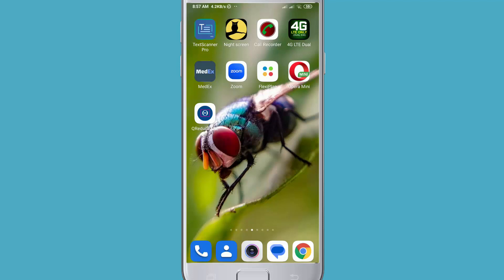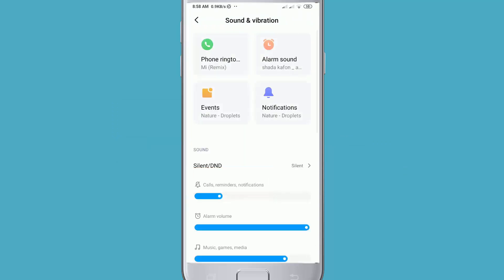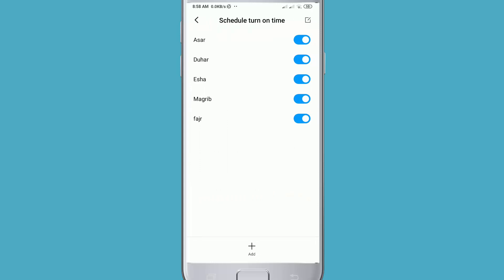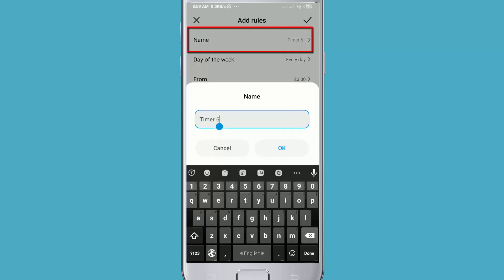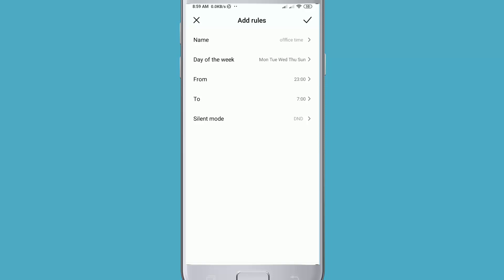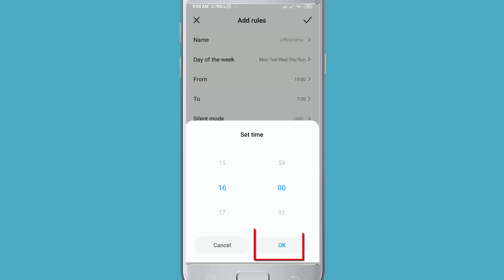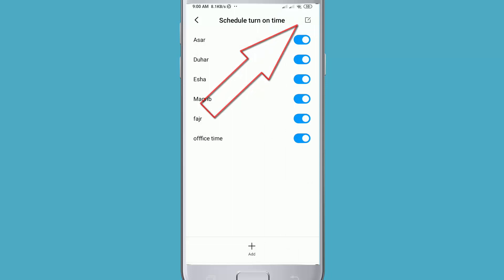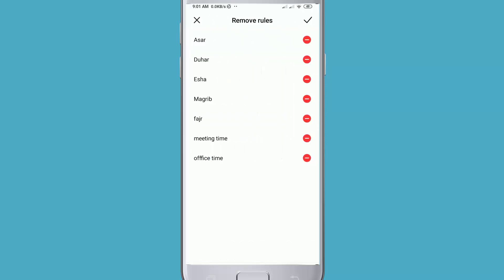How To Set Schedule Silent Mode On Android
In today's video, we're going to show you how to schedule silent mode on your Android device, helping you maintain peace and quiet when you need it most. Whether you're in a meeting, attending a class, or simply want some uninterrupted downtime, scheduling silent mode can be a game-changer.
In this comprehensive tutorial, we'll walk you through the step-by-step process to set up and customize silent mode scheduling on your Android phone or tablet. You'll learn:

Accessing Sound Settings: We'll start by showing you how to access your Android device's sound settings. This is where you'll find all the options related to controlling your phone's audio.

Understanding Silent Mode: We'll explain the different sound modes available on Android, including Silent, Vibrate, and Sound.

Scheduling Silent Mode: You'll discover how to create custom schedules for silent mode activation. This is great for automatically silencing your device during meetings, classes, or bedtime.

Customization: We'll guide you through various customization options, such as setting specific days and times for silent mode, choosing exceptions for important calls, and more.

Testing Your Schedule: Learn how to test your newly created schedule to ensure it works as intended.

Troubleshooting Tips: We'll also share some troubleshooting tips in case you encounter any issues while setting up or using the scheduling feature.

By the end of this tutorial, you'll have the knowledge and skills to effortlessly schedule silent mode on your Android device, helping you maintain focus and tranquility in your busy life.

If you have any questions or need assistance, feel free to drop them in the comments section below.

Thanks for wacthing this video.